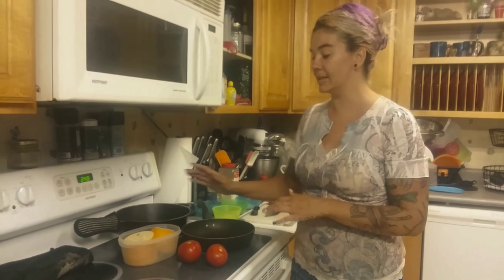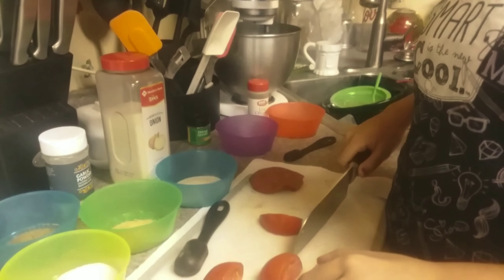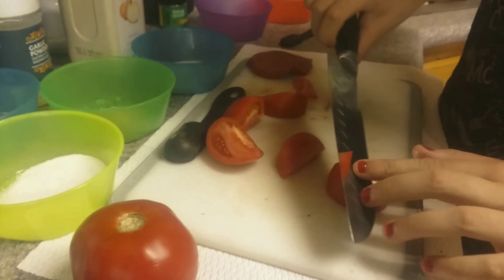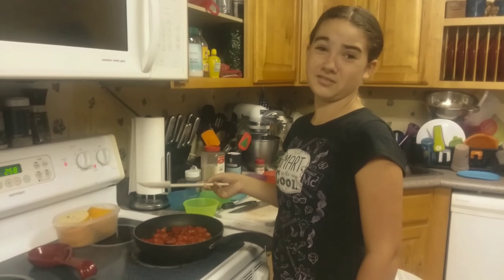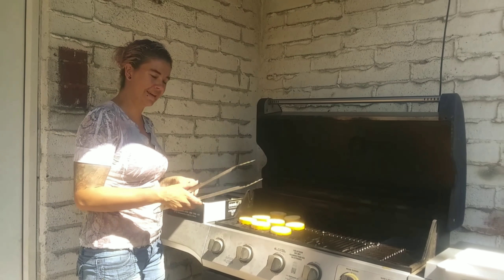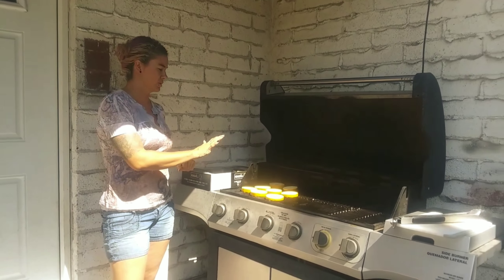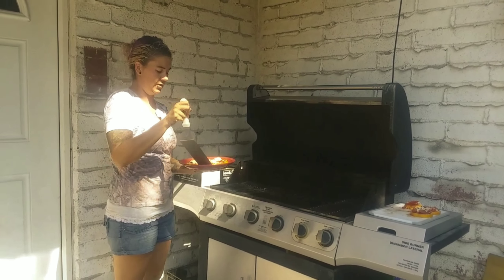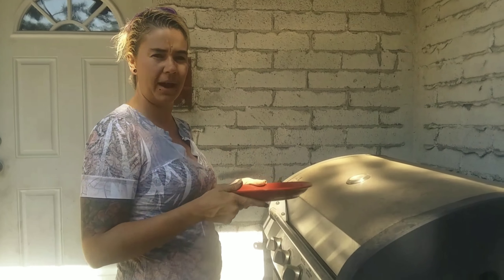Grill squash pizza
Melissa and her oldest showing you how to make keto grilled squash pizza